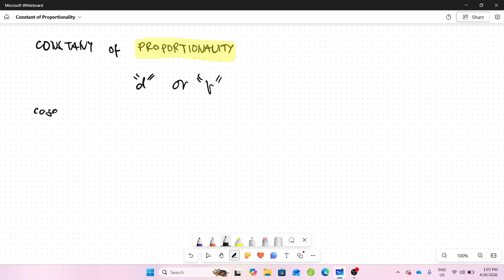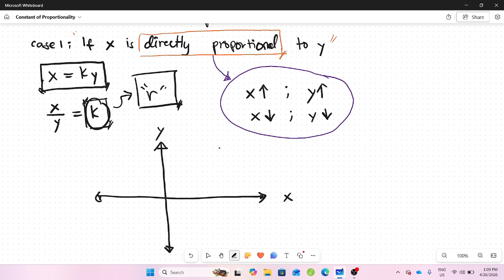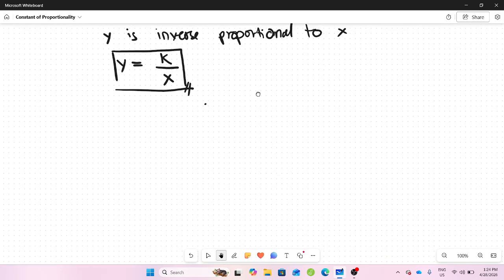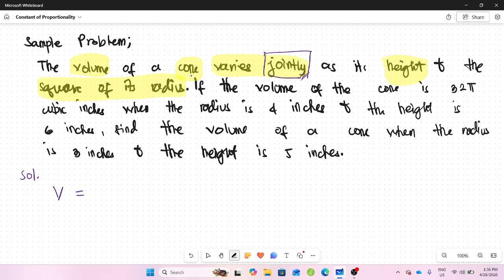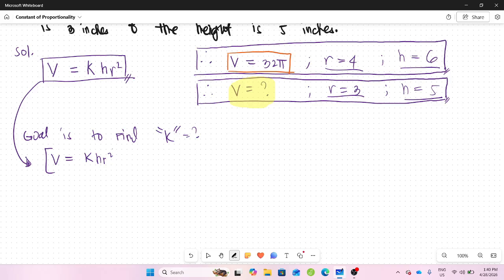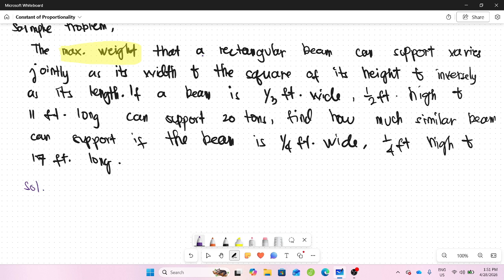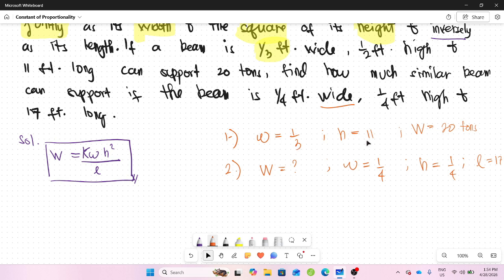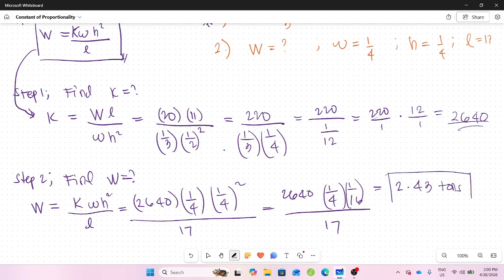Constant of Proportionality